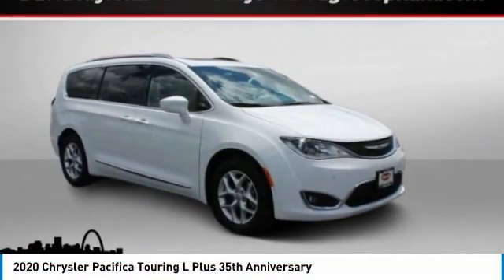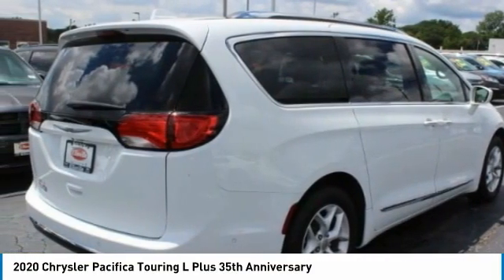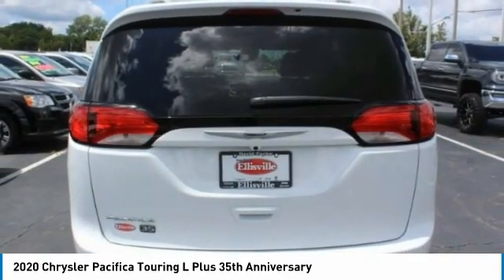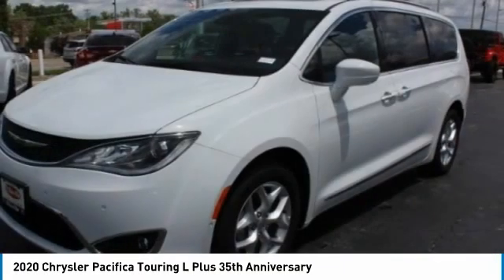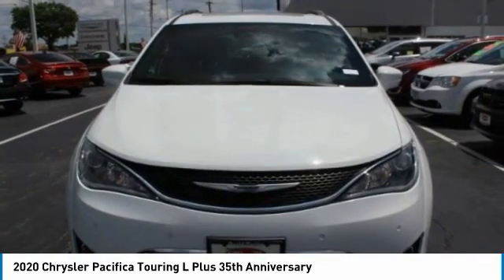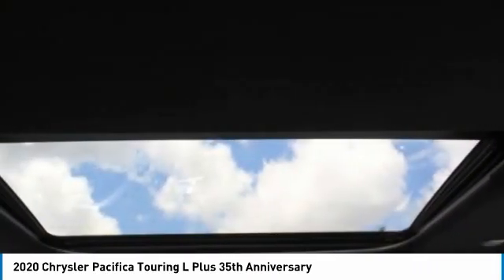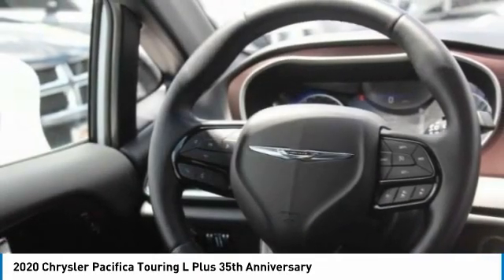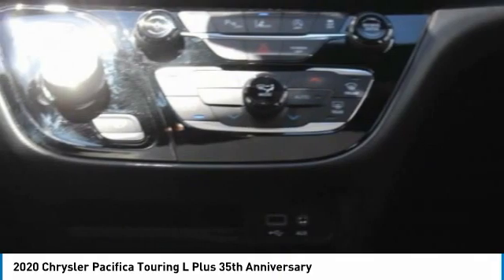ECX0018 2020 Chrysler Pacifica David Taylor Ellisville ECX0018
ECX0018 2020 Chrysler Pacifica David Taylor Ellisville
2020 CHRYSLER PACIFICA Ellisville, MO
Stock# ECX0018

David Taylor Ellisville Chrysler Dodge Jeep RAM
15502 Manchester Rd

2020 Chrysler Pacifica Touring L Plus For Sale at David Taylor Ellisville Chrysler Dodge Jeep RAM. 2020 Pacifica Chrysler Touring L Plus

13 Speakers, 18  x 7.5  Painted Aluminum Wheels, 35th Anniversary Floor Mats w/Logo, 35th Anniversary Liftgate Badge, 360 Surround View Camera System, 8-Passenger Seating, A/V remote, Adaptive Cruise Control w/Stop & Go, Advanced Brake Assist, Advanced SafetyTec Group, Audio memory, Automatic High Beam Headlamp Control, Automatic temperature control, Black Seats, Blind Spot & Rear Cross Path Detection, Cranberry Wine Accents, Delay-off headlights, DVD-Audio, Electronic Stability Control, Entertainment system, Front dual zone A/C, Full Speed Forward Collision Warning Plus, Fully automatic headlights, Hands Free Power Liftgate, Hands Free Sliding Door & Liftgate Group, Hands Free Sliding Doors, Headphones, Heated front seats, Heated rear seats, Heated steering wheel, Lane Departure Warning Plus, Memory seat, Michelin Brand Tires, Navigation System, Parallel & Perp Park Assist w/Stop, ParkSense Front/Rear Park Assist w/Stop, ParkView Rear Back-Up Camera, Power driver seat, Power Front/Fixed Rear Full Sunroof, Power Liftgate, Power Open/Close Shade, Quick Order Pkg 27Q 35th Anniversary Edition (DISC), Radio: Uconnect 4C Nav w/8.4  Display, Rain Sensitive Windshield Wipers, Rear air conditioning, Rear Parking Sensors, Reclining 3rd row seat, Remote keyless entry, Roof rack, Security system, Spoiler, Steering wheel mounted audio controls, Sun blinds, Tachometer, Tire & Wheel Group.

Knowing a Certified Service technician did a full inspection on this used car or used truck in a state of the art Serve Department will give you piece of mind when you buy an used car or used truck at David Taylor Ellisville Chrysler Dodge Jeep RAM . David Taylor Ellisville Chrysler Dodge Jeep RAM in Ellisville, MO is committed to total customer satisfaction. David Taylor Ellisville Chrysler Dodge Jeep RAM is location at 15502 Manchester Road, Ellisville, Mo. DavidTaylorEllisvilleCDJR DavidTaylorCDJR.
FCA US Certified Pre-Owned Details:

* Transferable Warranty
* 125 Point Inspection
* Roadside Assistance
* Vehicle History